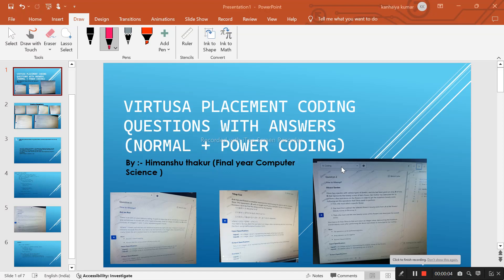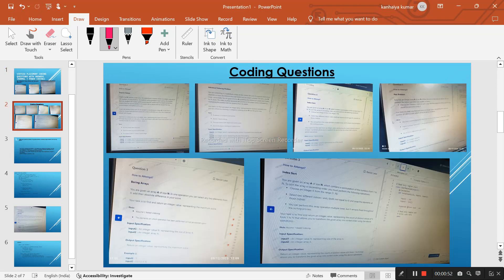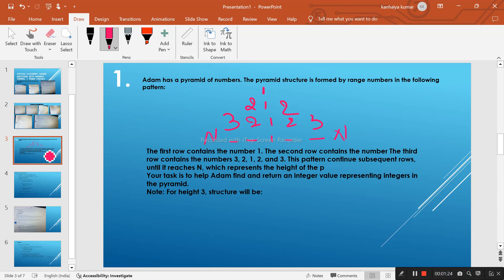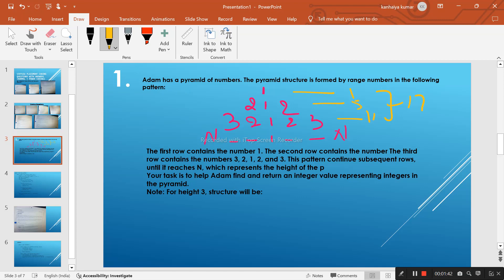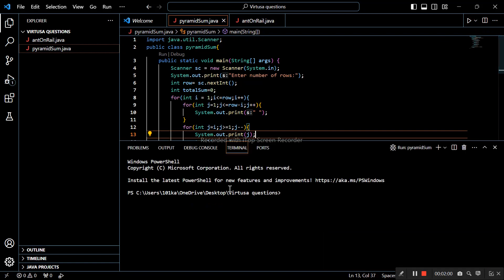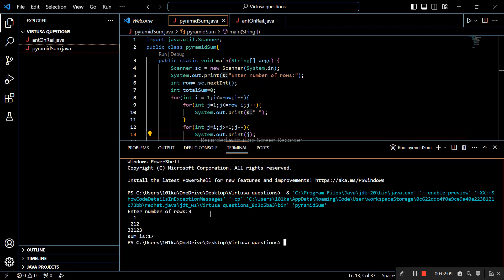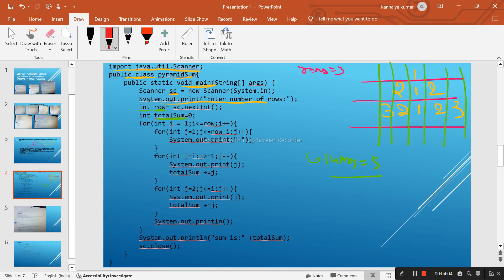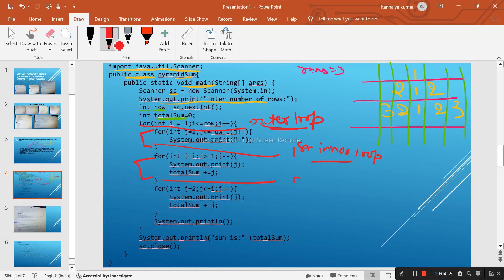VIRTUSA ONLINE ASSESSMENT |Normal + Power coding |#1 PYRAMID SUM |CAMPUS PLACEMENT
🚀 Welcome to the exciting Java coding question that had been asked in ONLINE CAMPUS SELECTION CONDUCTED BY VIRTUSA! In today's tutorial, we dive deep into the fascinating world of programming as we tackle the Pyramid Sum problem using Java. 🤓💻

🔍 Question Overview:
The Pyramid Sum problem is a classic coding challenge that will put your Java programming skills to the test. Imagine a pyramid of numbers, and your task is to find the maximum sum of numbers while traversing from the top to the bottom of the pyramid. It's a great exercise to enhance your problem-solving skills and algorithmic thinking.

⚙️ Code Implementation:
Throughout the tutorial, we'll walk you through the step-by-step process of solving the Pyramid Sum problem in Java. You'll gain valuable insights into designing an algorithm, writing clean and efficient code, and debugging along the way.

📁 Get the Code:
The code for the Pyramid Sum challenge is available on GitHub
Feel free to clone the repository and follow along as we dissect the solution together.

Let's dive into the world of Java programming and conquer the Pyramid Sum challenge together! 💪💡